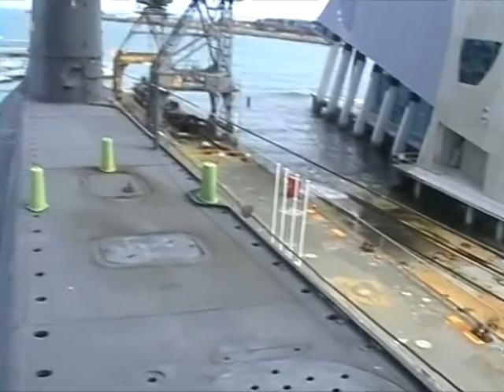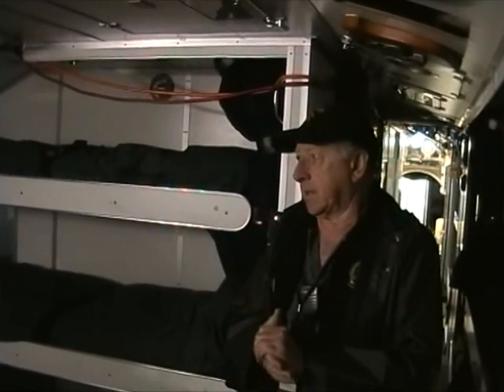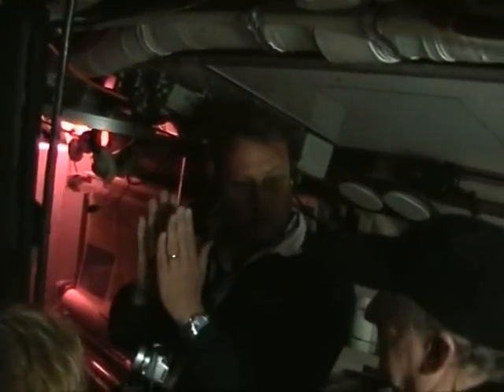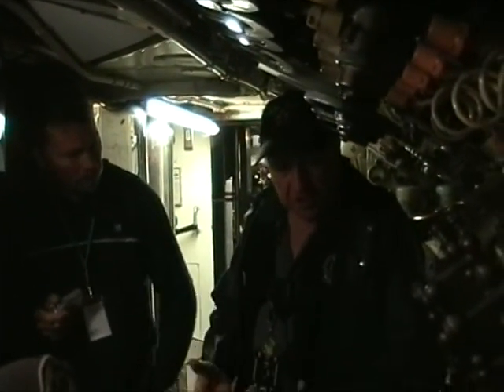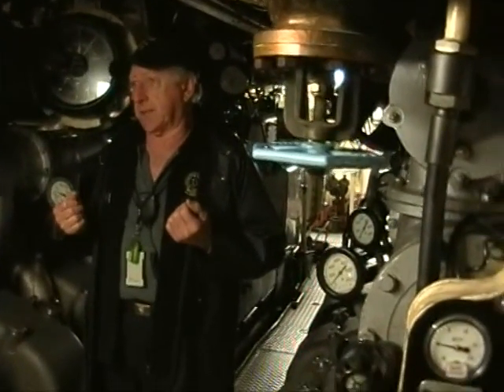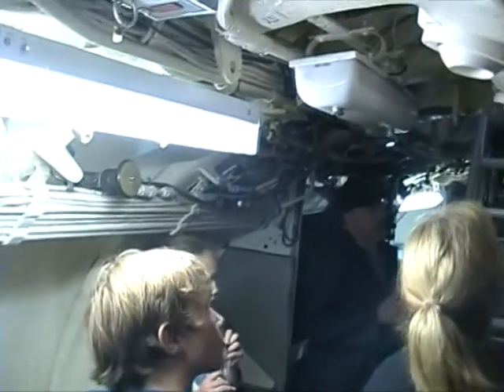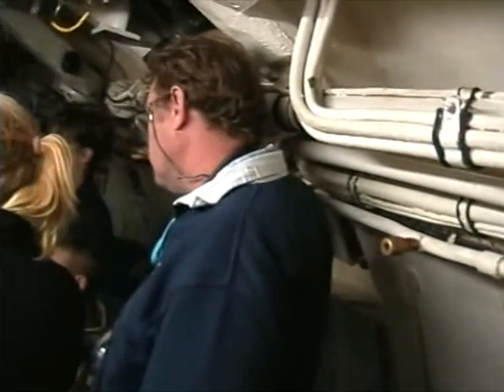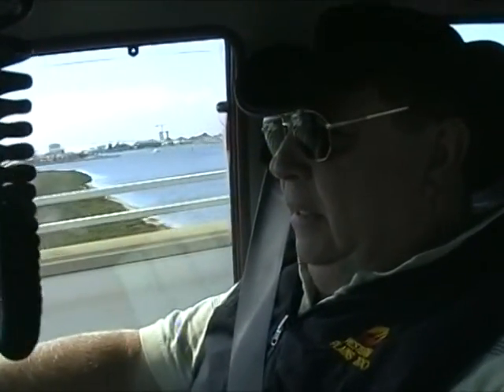Submarine Tour - HMAS Ovens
Submarines have held a fascination for people of all ages, ever since men took to the seas in ships. As part of the Maritime Museum in Freemantle, Western Australia, the beached H.M.A.S. 'Ovens' forms a impressive exhibit. One of the now obsolete, 'Oberon' class of submarine, tours take place most days, Richard, our tour guide, takes us on, and into, this former member of the Australian Navy. It's sobering to feel the claustrophobic confines of the craft, and the utilitarian design of the fittings, which restrict your clear passage at every turn as you progress through the craft. As an ex-crew member said, "After a few days bumping into things, you get to know the projections instinctively, one tended to miss them then".